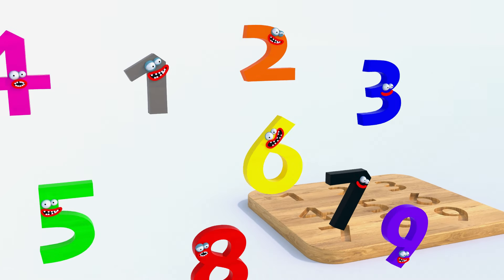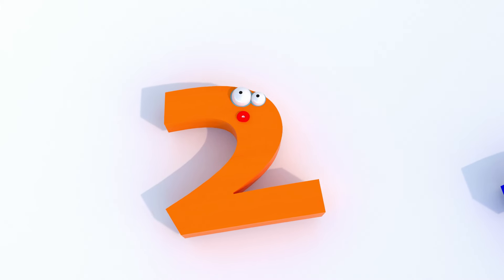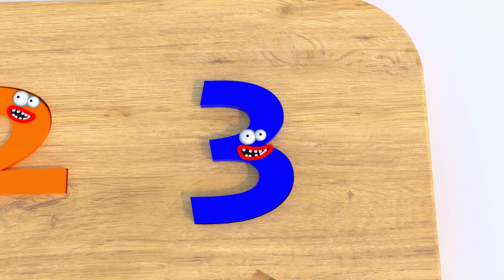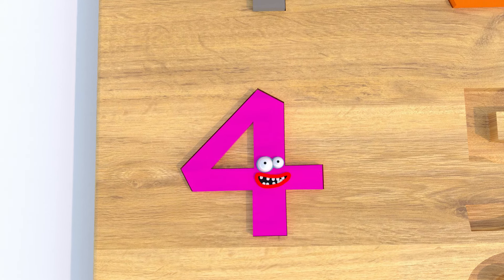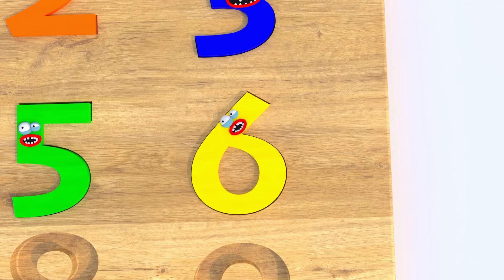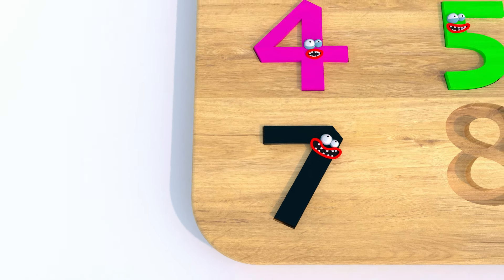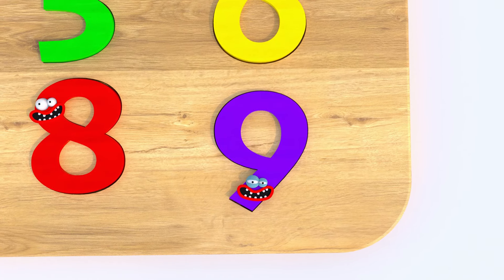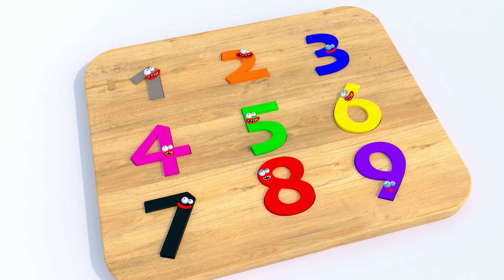Count 1 to 10 Puzzle | Number Songs for Children - Learn Counting the numbers and colors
Educational video for children to learn numbers from 1 to 9 and what colors they are. This wooden puzzle has the shapes of the numbers. Try to find the right place for each number. The little kids will learn how to trace numbers, how to pronounce them and how to count from 1 to 9.  Let's learn how to count and what colors there are together!

This video is made bij 123kidsTV and is part of the bigger Preschool Education series.